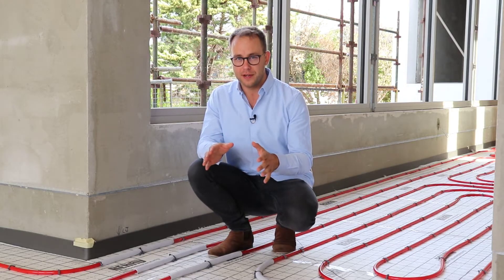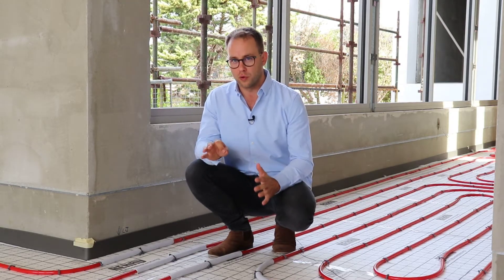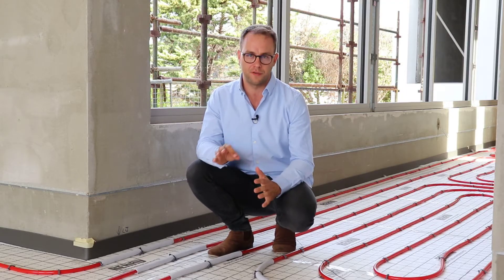How to avoid cracks in your heated floors with proper expansion joints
Join Phil from Euroheat as he delves into a critical, yet often overlooked component of floor heating systems: expansion joints. In this educational video, Phil explains how expansion joints work to prevent cracking by allowing floors to expand and contract safely. He also addresses common myths and demonstrates how these joints can be discreetly integrated into your floor's design, making them almost unnoticeable. Whether you're renovating or building from scratch, understanding the importance of expansion joints will ensure your heated floors remain beautiful and intact for years to come. Watch now to gain valuable insights into the proper installation of heated screed systems.